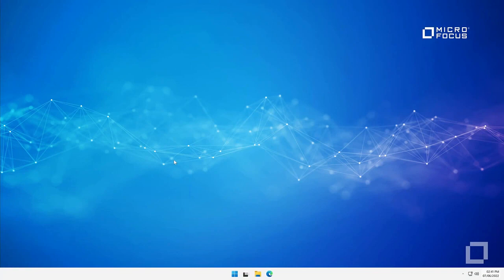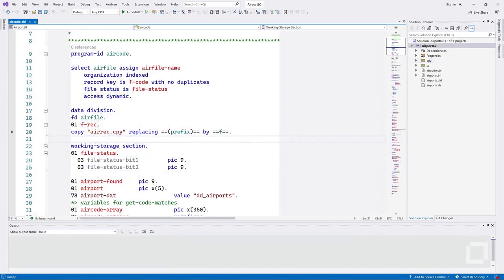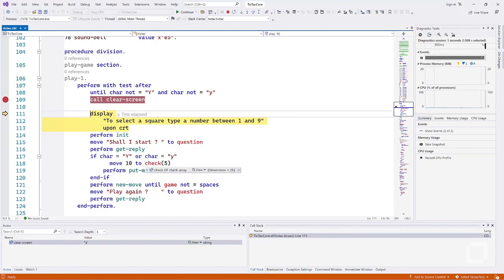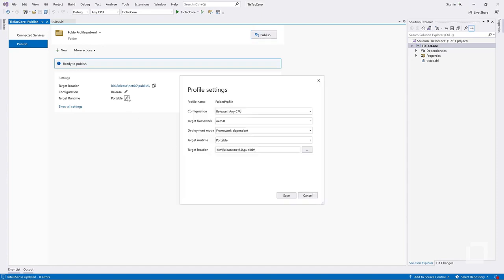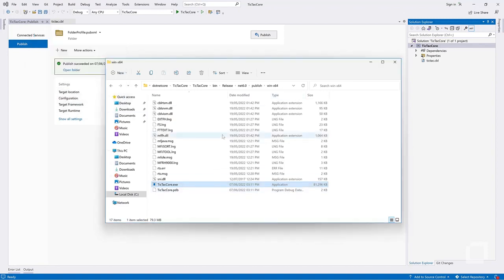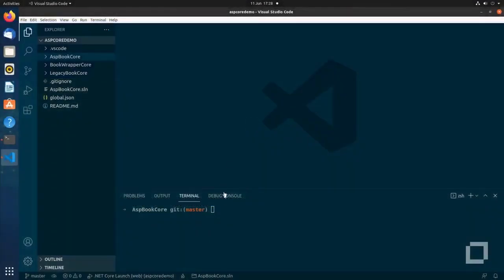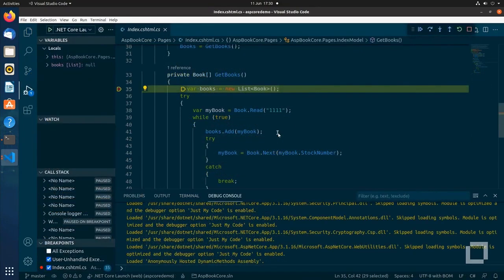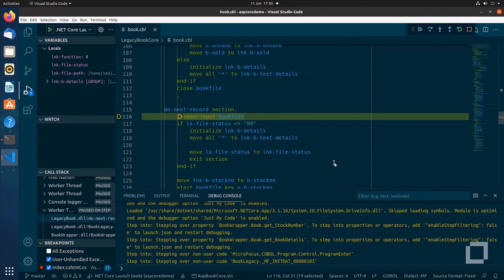Visual COBOL and NET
Working on Visual COBOL and .NET

Learn python, Java, COBOL, C++, Oracle,SQL,PL/SQL,HTML,Javascript, Financial Accounting and many more..